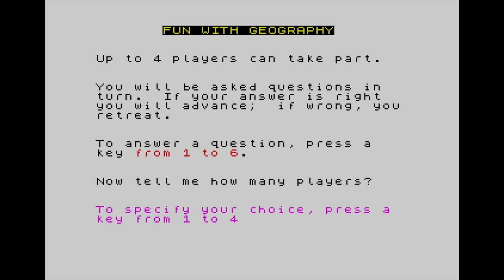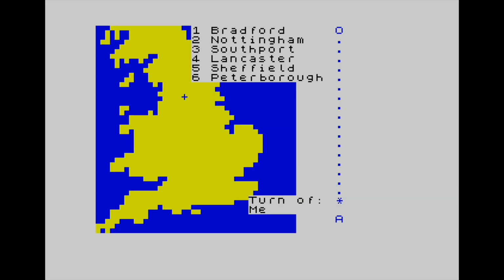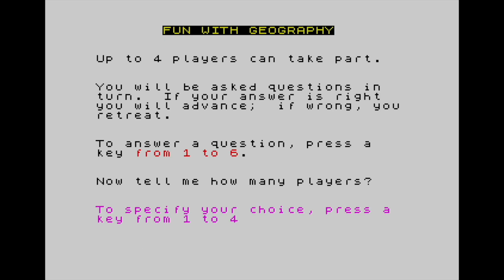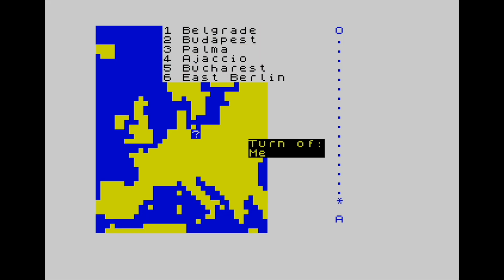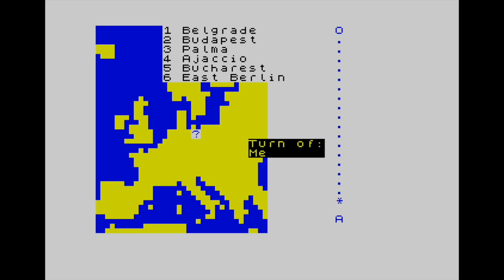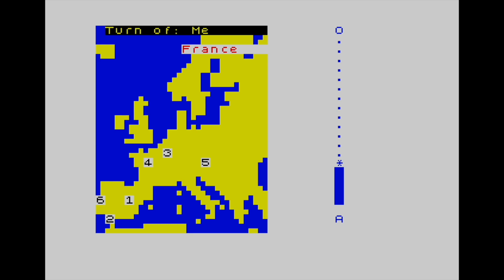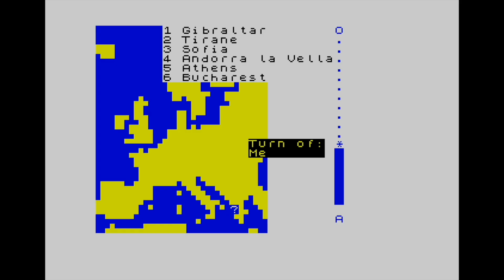ZX Spectrum - Geography 1 - Back to School!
Time for a Geography Lesson* - Literally!!

*sadly not for Scotland :(